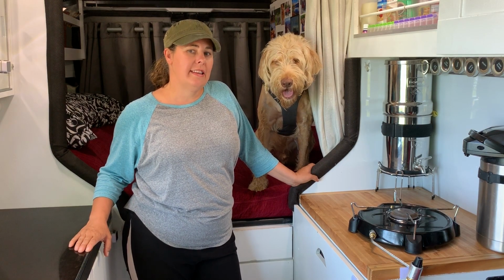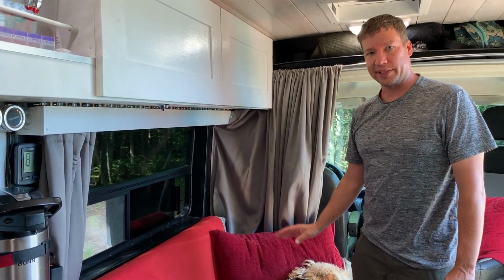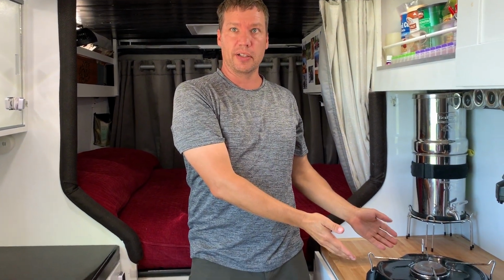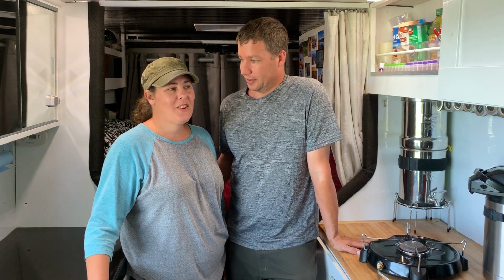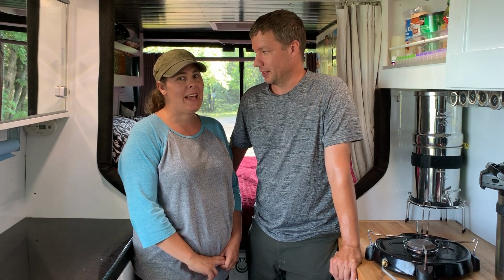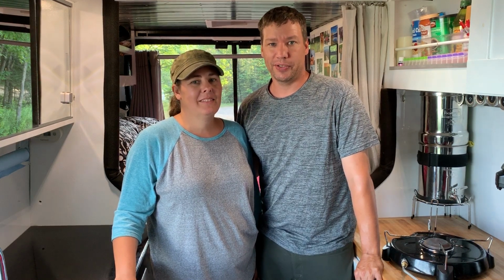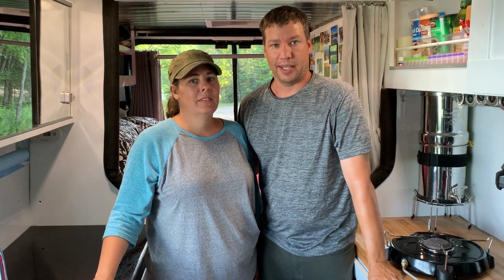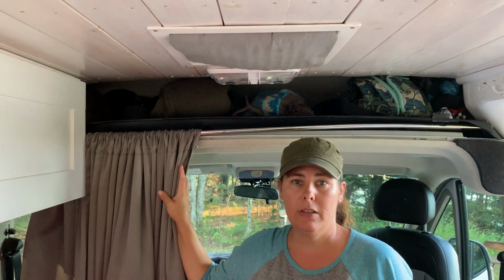VAN BUILD....The GREAT Fan DEBATE!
The GREAT fan debate! Should you install one or two fans in your van build? Which fan did we choose? What we like about our fan choice AND what we dont like about our fan choice. We go over some info we think will be helpful if you are just starting out, how to choose your fan and how to choose fan placement.

AMAZON SHOPPING:
Thank you for helping continue our Journey one dollar at a time.  We will get a small percentage of whatever you buy.

cpap tubing ~
1 1/4 whole saw ~

VENTILATION
FAN-tastic fan ~
FAN-tastic fan Reversable
camco cover ~

PROPANE SUPPLIES
20lb propane tank~
propane splitter T~
Olympian wave 6 heater hose~
wave 6 propane heater~
coleman regulator~

OTHER ITEMS
Never kink hose~
Natures Head toilet~
coco coir brick~
Goal Zero 1400~
solar panels~

CAMERA GEAR
Go Pro~
I-phone x~